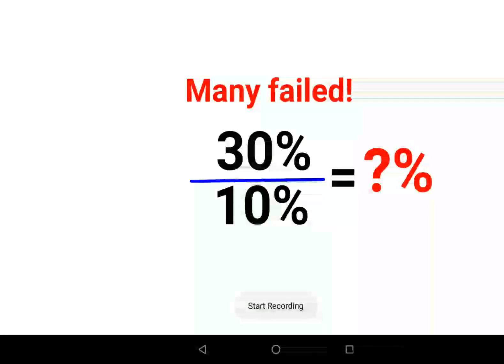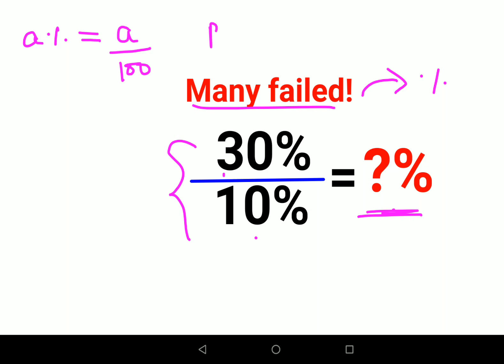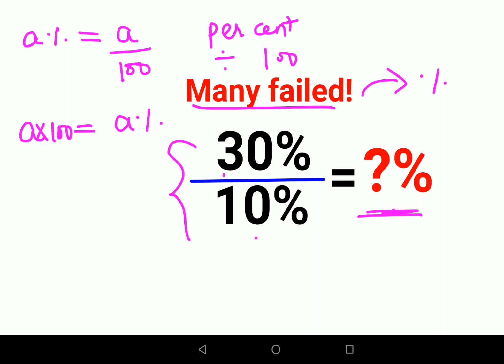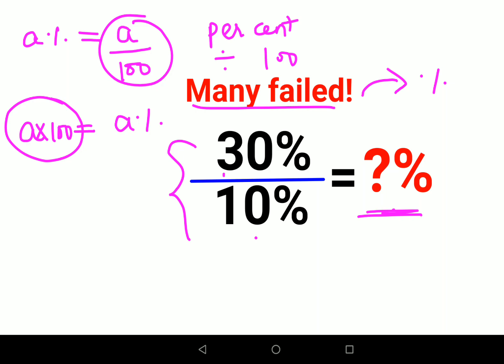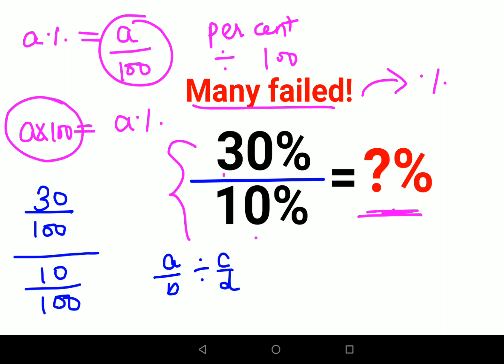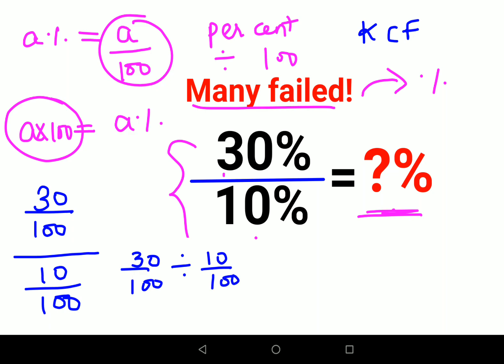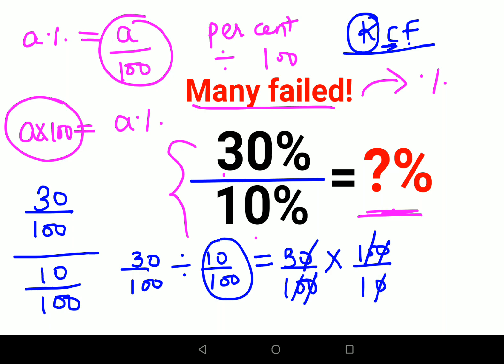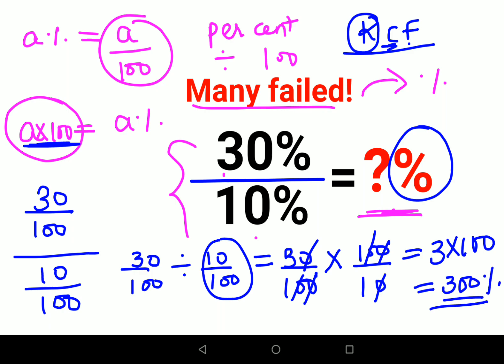30%÷10% = ?% The answer is not 0.099. Only for smart ones! American Math Olympiad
0.3% of 33 = ?% The answer is not zero - Only for smart ones! American Math Olympiad

30%÷10% = ?% The answer is not 0.099. Only for smart ones! American Math Olympiad

factorial expressions
exponential factorial
0 factorial
5 factorial
9 factorial
1 factorial
7 factorial
2 factorial
n factorial
i factorial
factorial 7
factorial 6
factorial 5
factorial 8
factorial 9
10 factorial
52 factorial
-1 factorial
factorial hr
factorial 10
factorials e
factorial problem
factorial problems
52 factorial problem
multifactorial problem
left factorial
leetcode factorial
q-factorial
factorial results
n factorial probability
v-factor
x factorial
y=x factorial
y-factor
45 factorial answer
z-factor
z-factor formula
factorial 0.5
0 factorial is 1 proof
0 factorial is 1
0 factorial equals 1 proof
1 factorial
1 factorial equals
1 factorial 100
1 factorial 30
2 factorial calculator
2 factorial
2 factorial design of experiments
2 factorial equals
factorial 3
3 factorial answer
3 factorial factorial
3 factorial
3 factorial design
factorial 40
factorial 4
4 factorial
4 factorial combinations
4 factorial equals
4 factor fractional factorial design